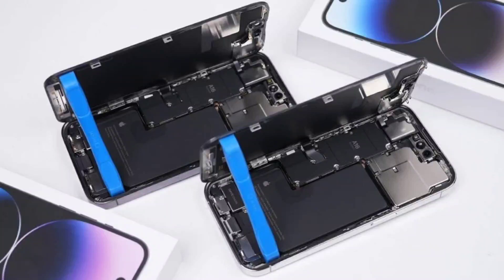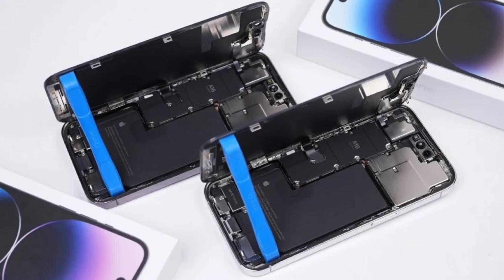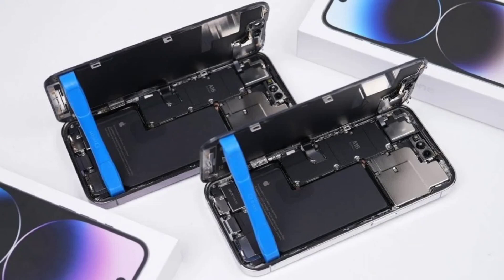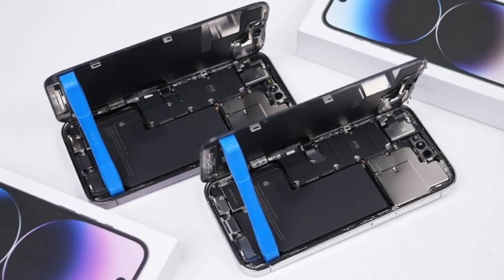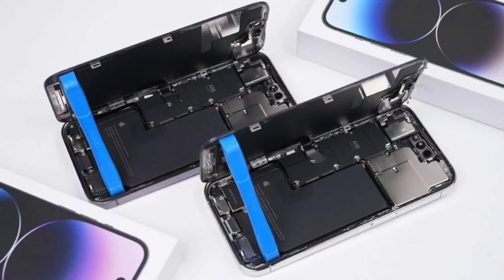iFixit Claims iPhone 14 Now Harder to Repair Than Before.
Smartphone prices are increasing every day. These days, we see companies easily asking for $1000 and above for their flagship models. Unfortunately, rising prices also lead to increased repair costs. Users end up having to pay exorbitant fees if their phones get damaged. On top of that, manufacturers like Apple are making it even more expensive by employing various tactics to make their devices hard to open and repair